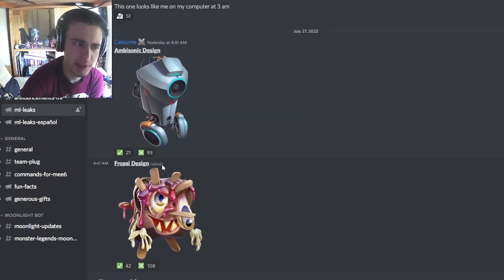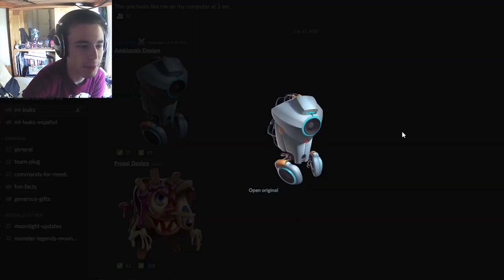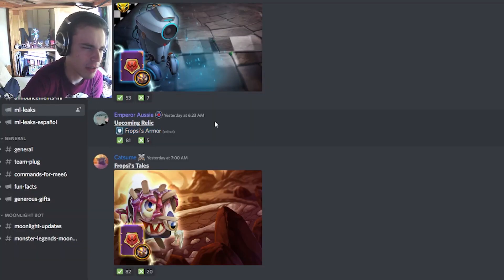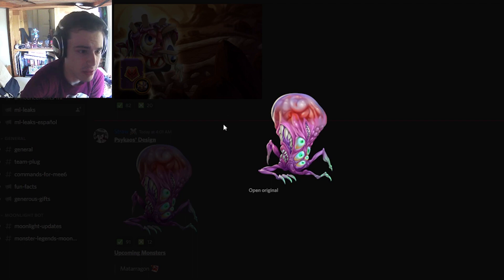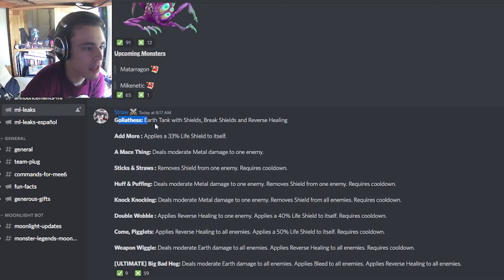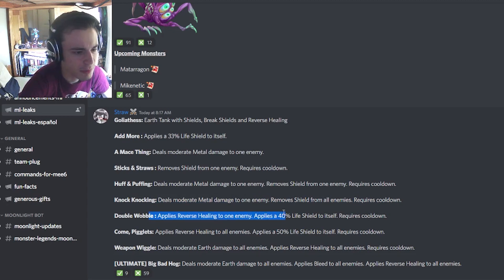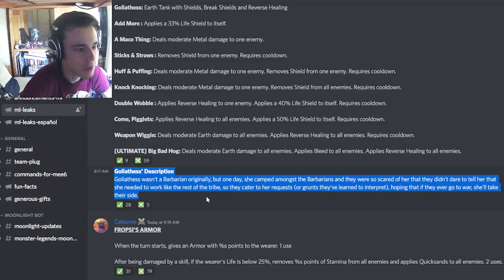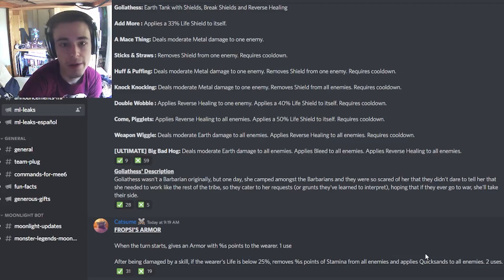Monster Legends LEAKS: NEW Monster Designs & Mythic Tank!